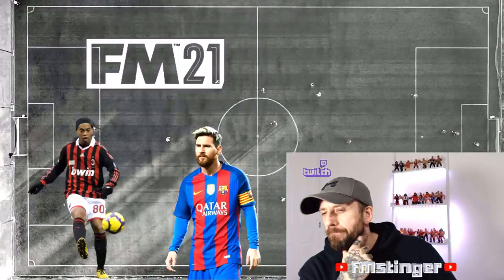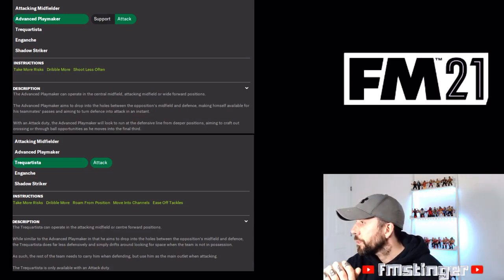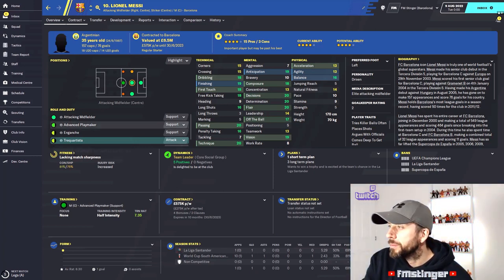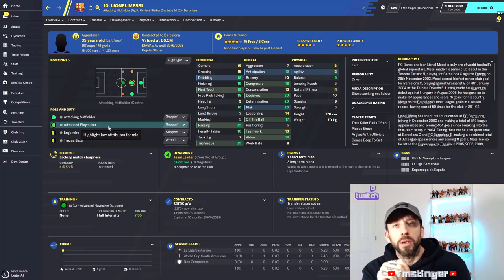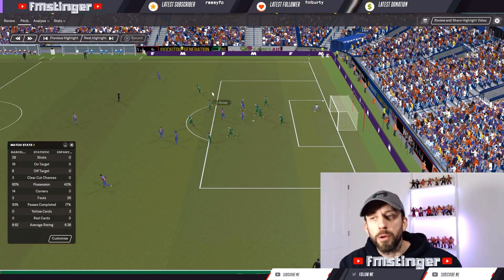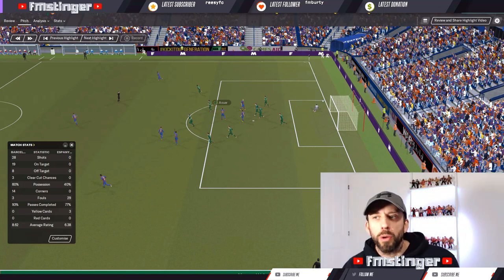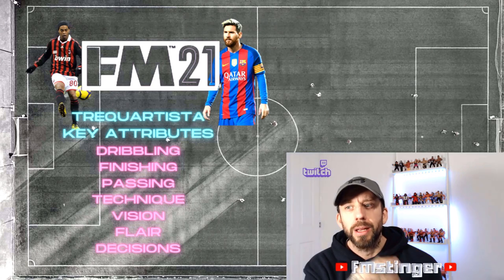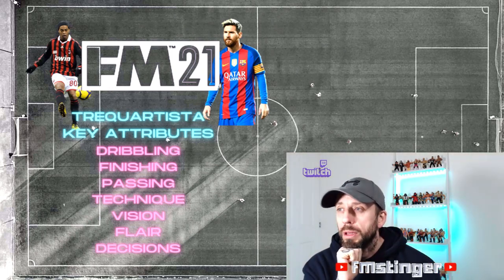Football Manager 2021 Positional roles - Trequartista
Know your role! The Trequartista. This is one of the most confused attacking roles in the game. Lets take a look.